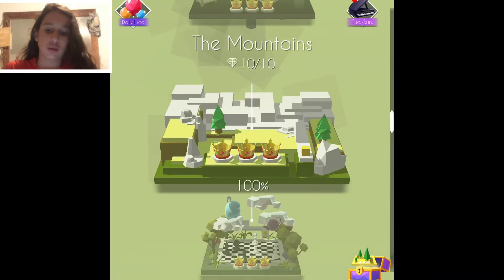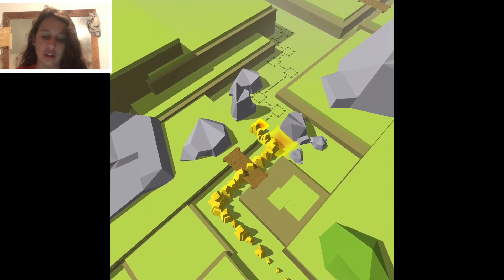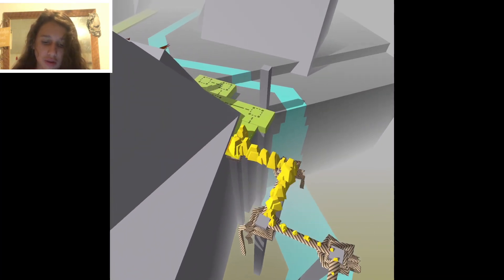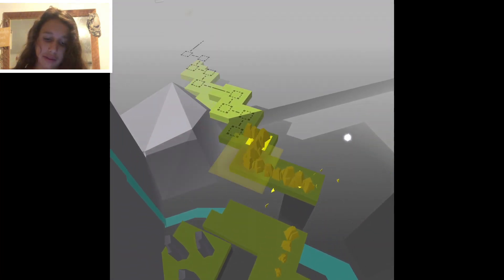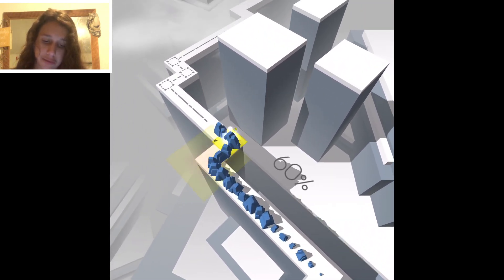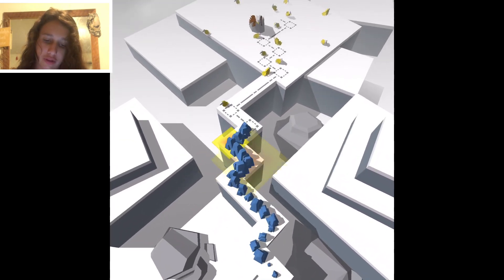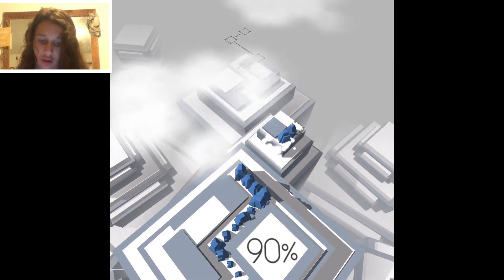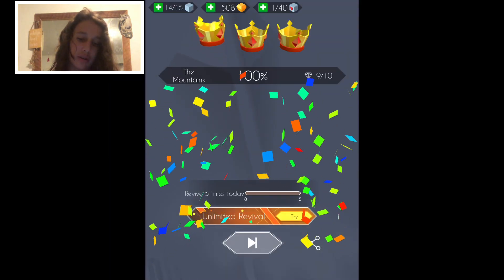Dancing Line Level 23 The Mountains 100%.